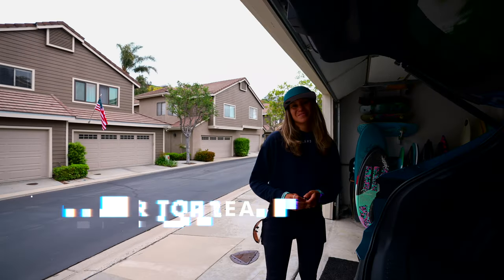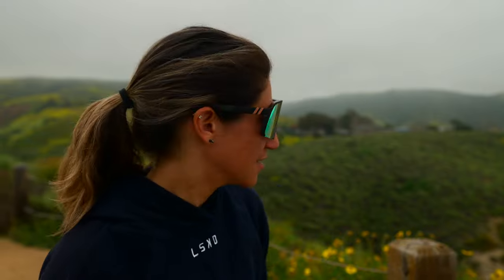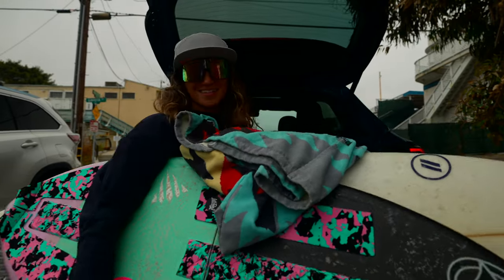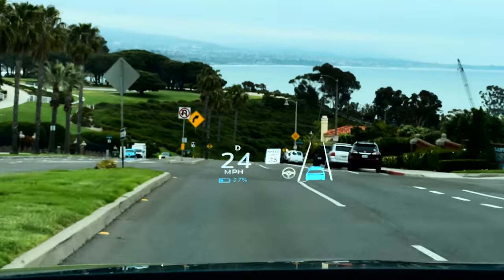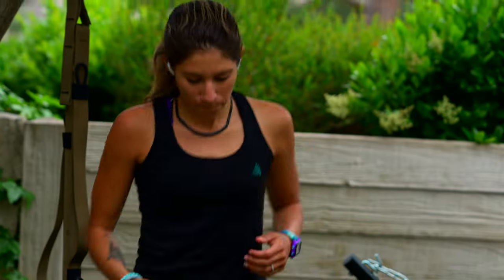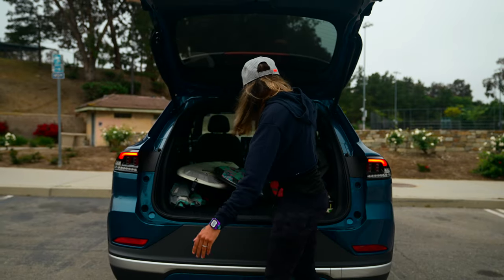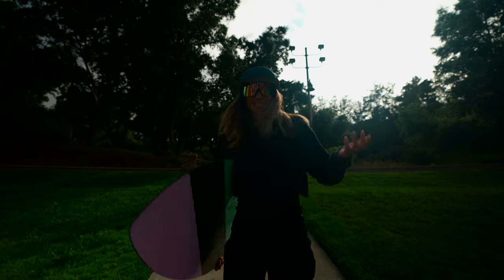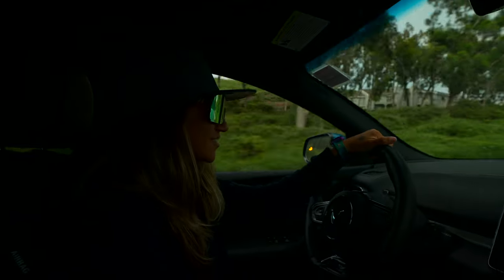A Day in Southern California. Driving VinFast VF8 for the first time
Follow along for a day in Southern California with me and the Vinfast VF8, searching for waves and training in-between.